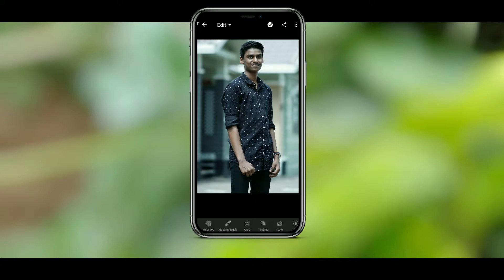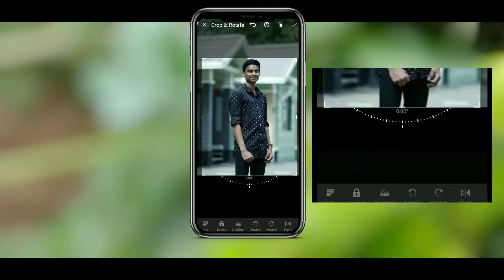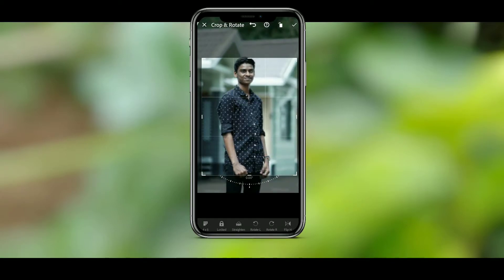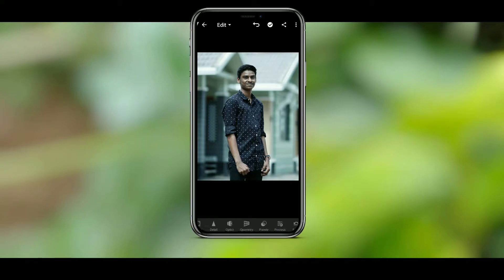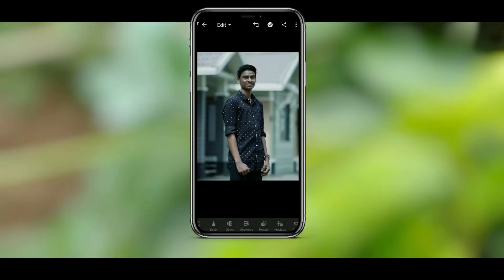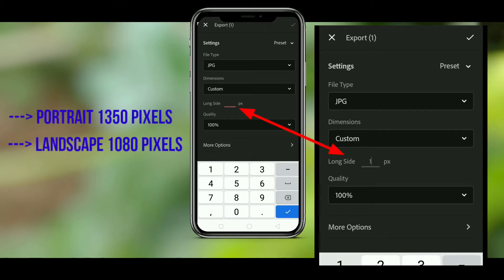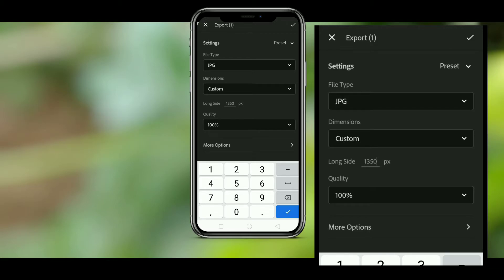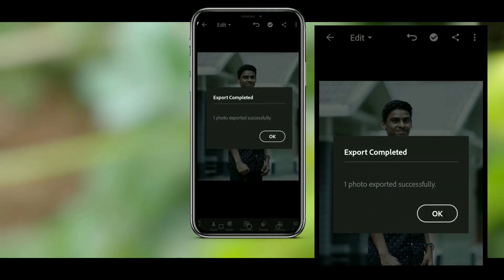How To Upload Photos On Instagram Without Losing Quality or compression in Malayalam | Sadiqtalks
This method helps you to avoid compressing image and quality lose. one main important point "the internet connection is fast" , otherwise the image may be compressed automatically.

Can you hit 50 likes For this video?